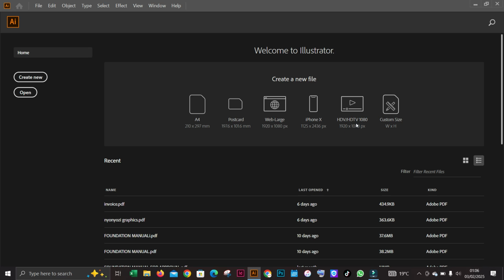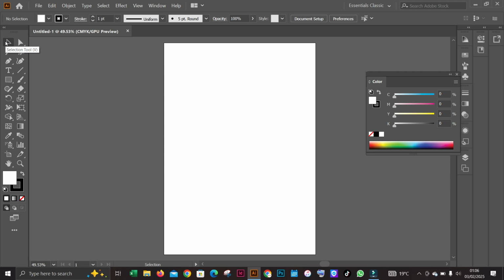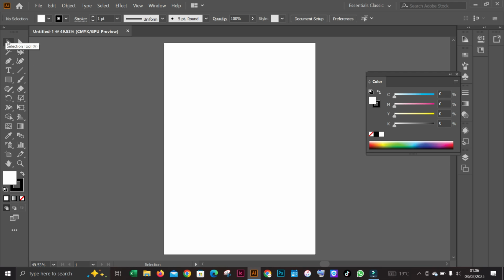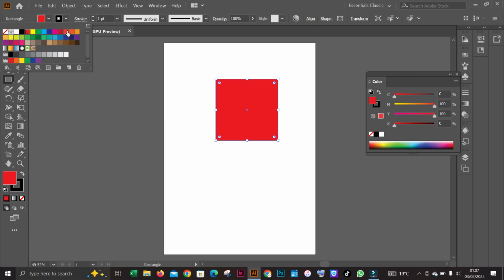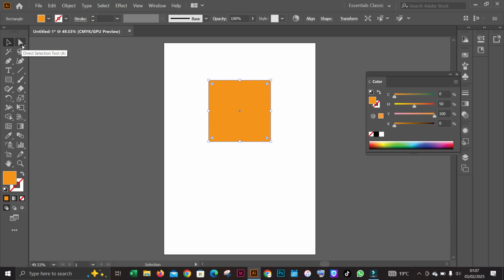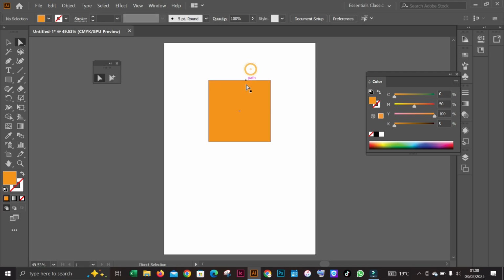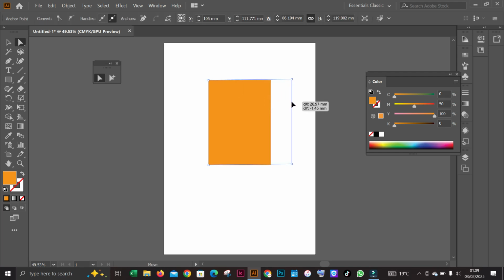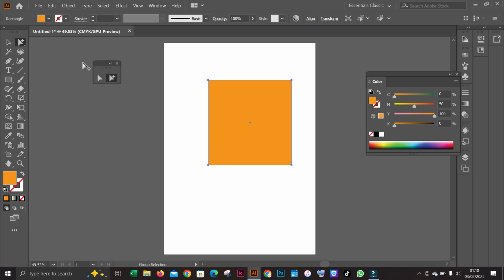Adobe Illustrator Essential Tools Panel Overview - Selection Tools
🎨 Mastering the Adobe Illustrator Tools Panel | Complete Guide for Beginners! 🖌️

Welcome to our Adobe Illustrator tutorial! In this video, we’ll take a deep dive into the Tools Panel, where all the magic happens! Whether you’re a beginner or looking to refine your skills, this guide will help you understand and master each tool in Illustrator.

🔹 What You'll Learn:
✅ Overview of the Tools Panel & how to customize it
✅ Selection tools for editing and arranging objects
✅ Drawing and shape tools for creating stunning designs
✅ Pen, Pencil, and Brush tools for smooth illustrations
✅ Type tools for working with text
✅ Fill, Stroke, and Color tools for vibrant designs
✅ Transform & navigation tools for better workflow

By the end of this video, you'll have a solid understanding of how to use these essential tools to create professional-level vector designs!